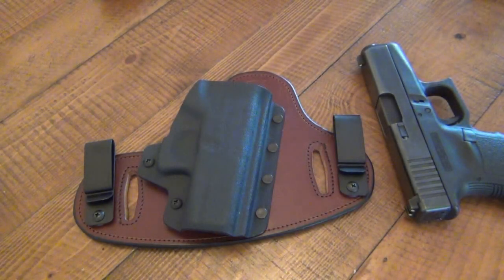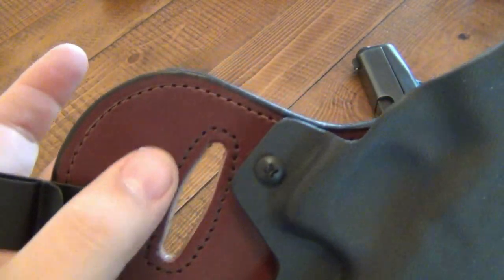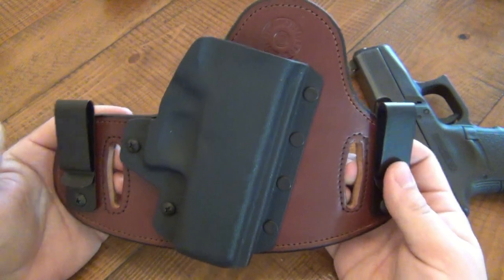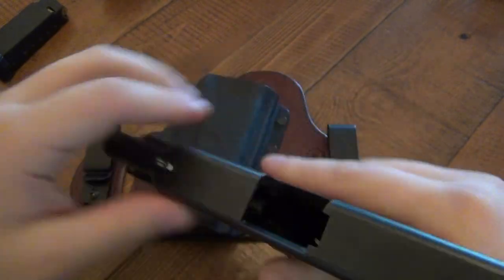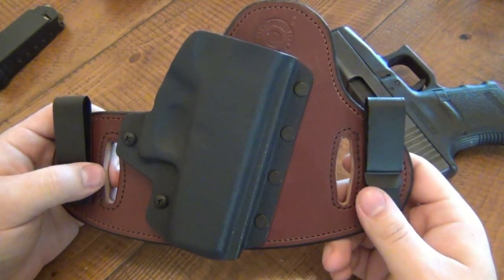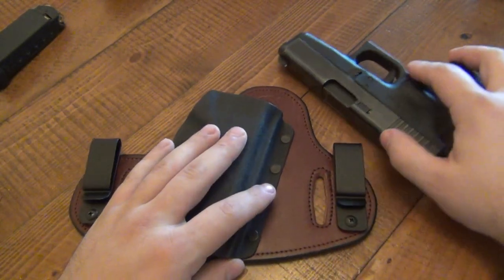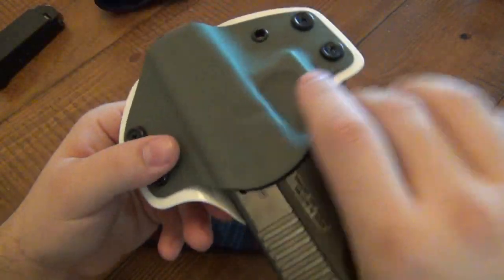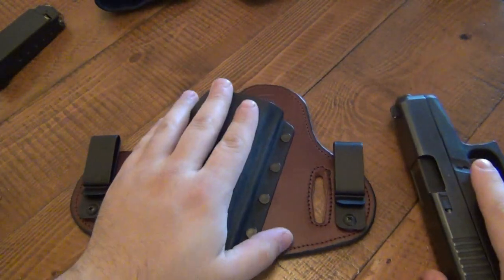Holster Review : Hidden Hybrid Holsters (Glock 36)